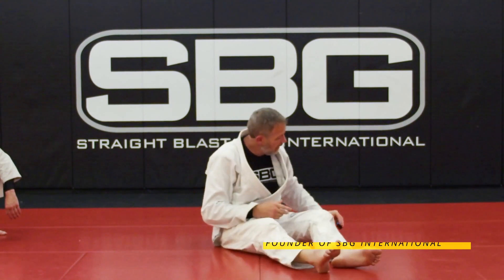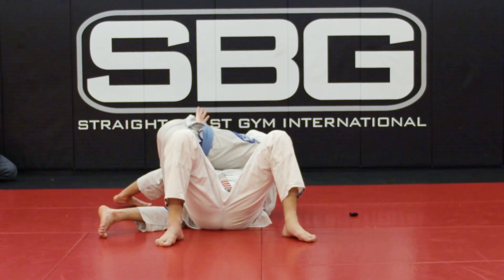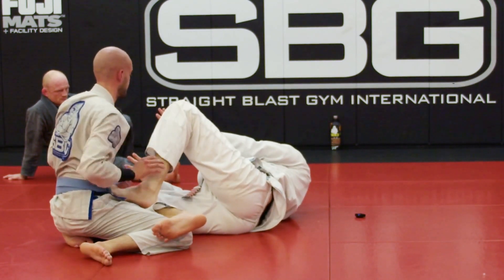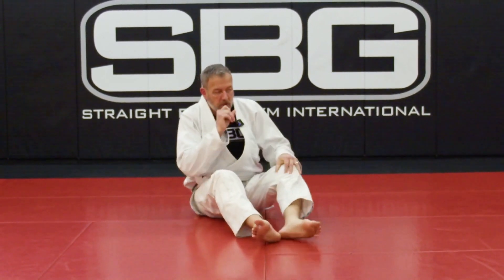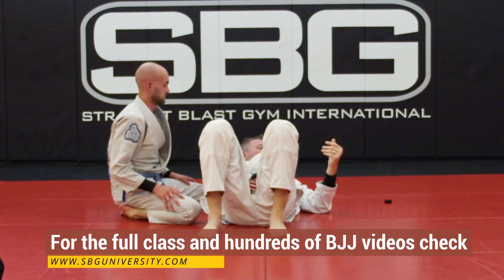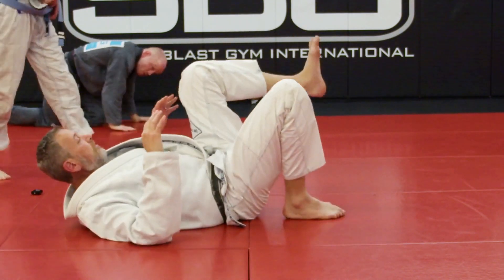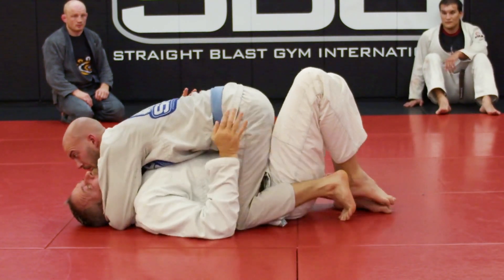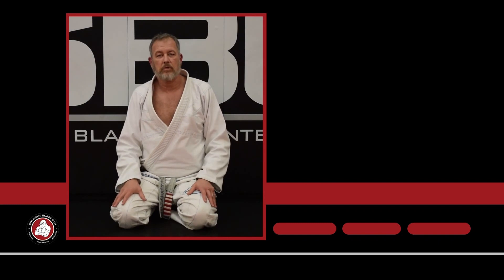4 Things Experts Do To Stop Knee Over Belly Mounting